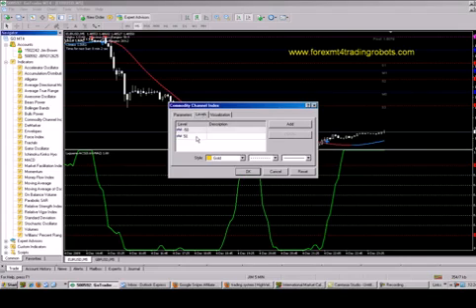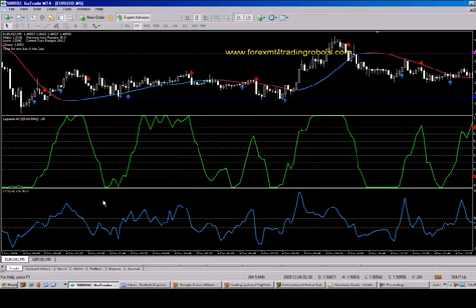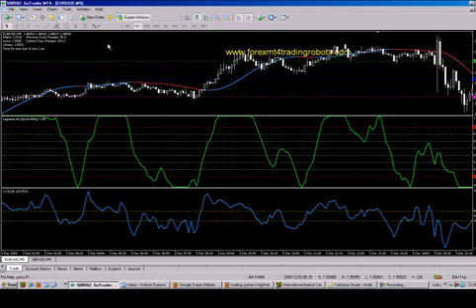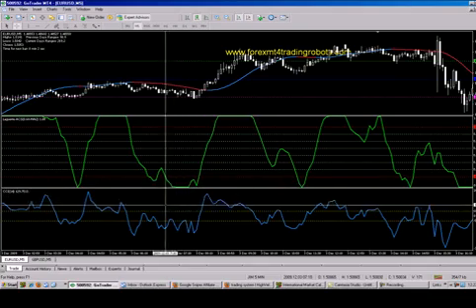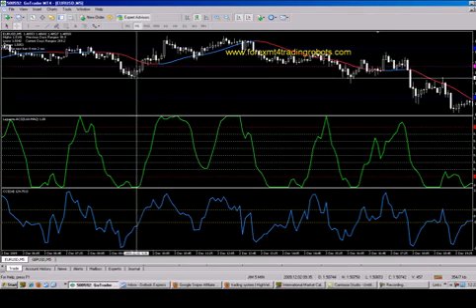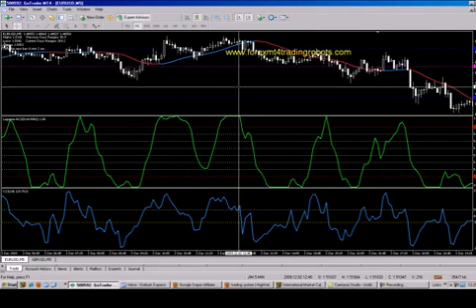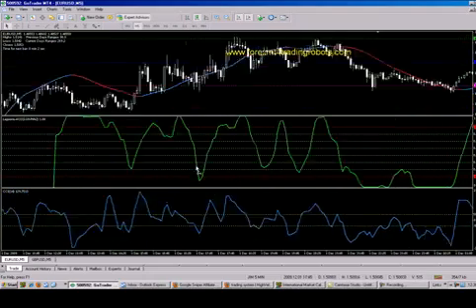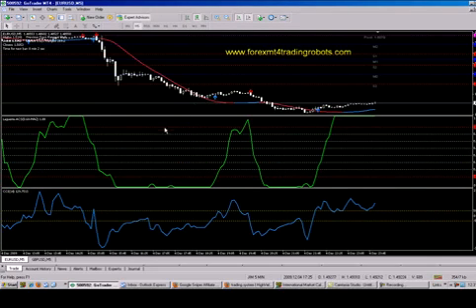Forex Trading CCI Indicator 5 min chart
ID: 2575688
Хотите выгодно инвестировать деньги? Тогда заходите на мой блог --